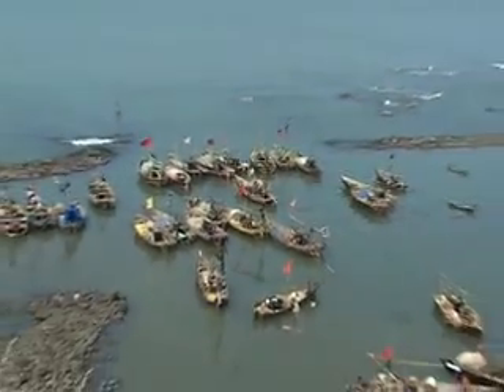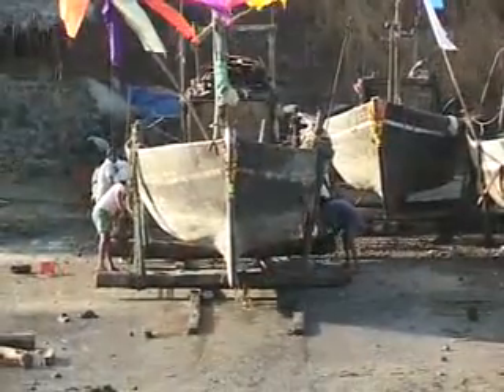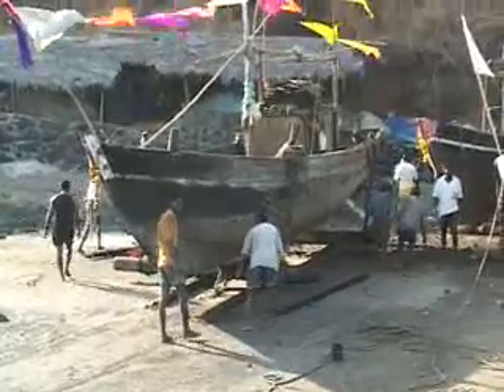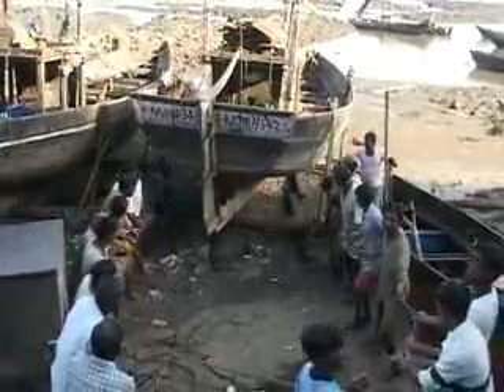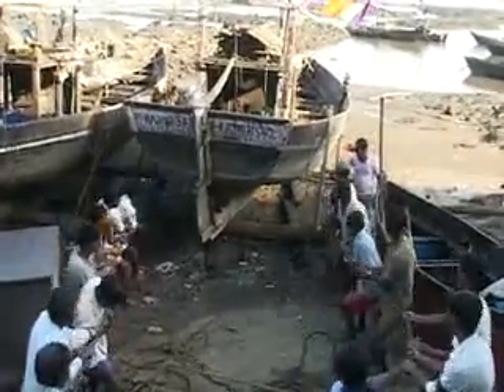Life On Seashore - 6